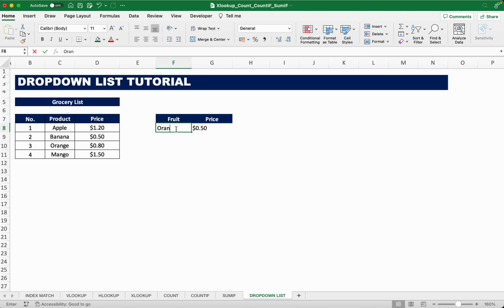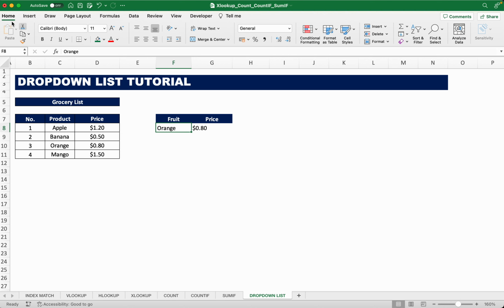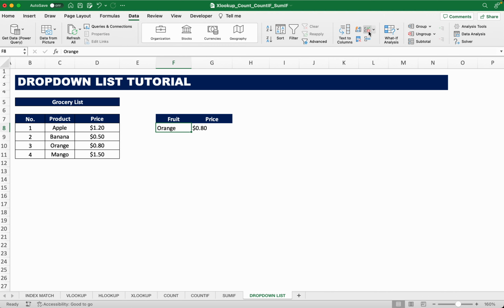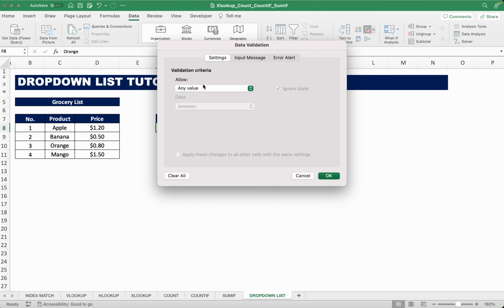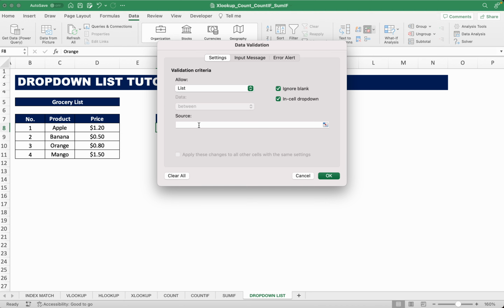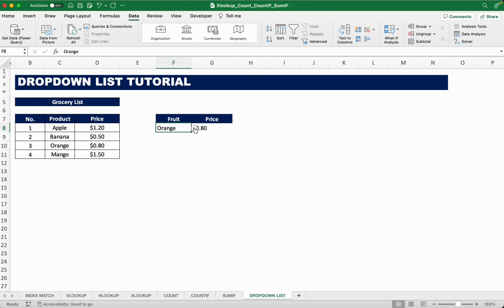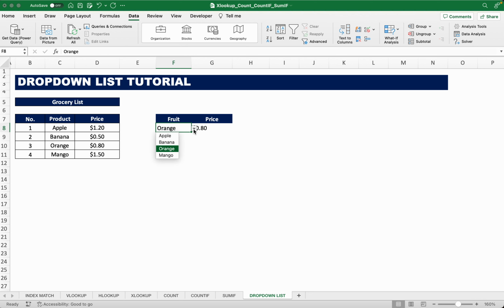Learn how to make an EXCEL DROPDOWN LIST in less than 2 minutes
In this video, I will show you how to make a drop-down list in Ms Excel.